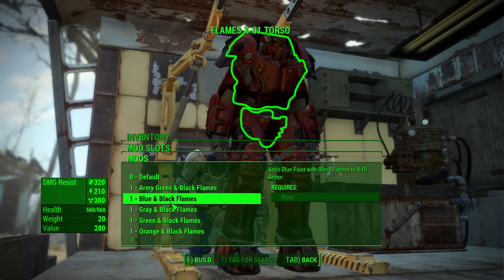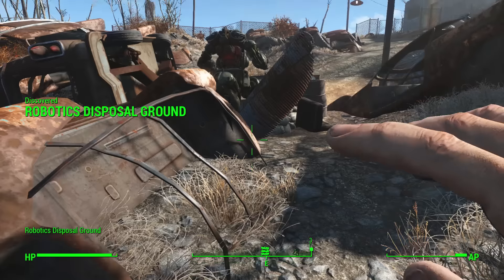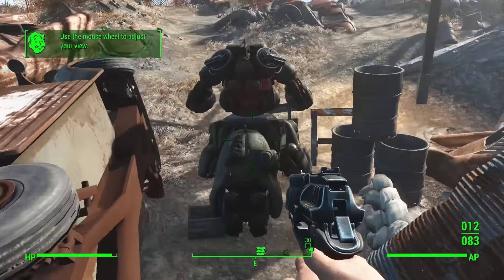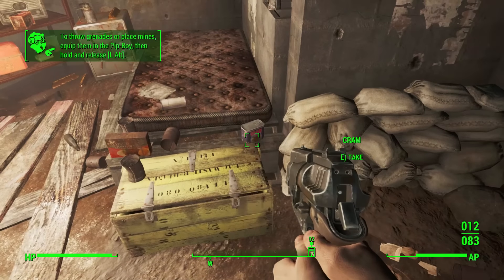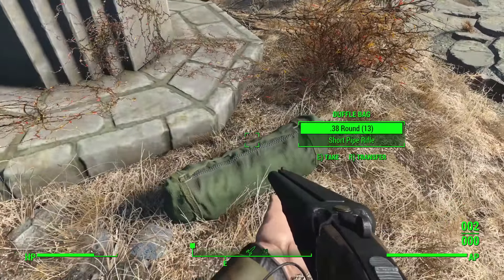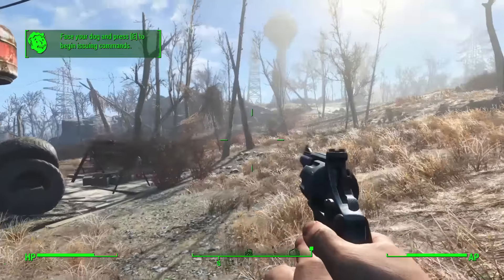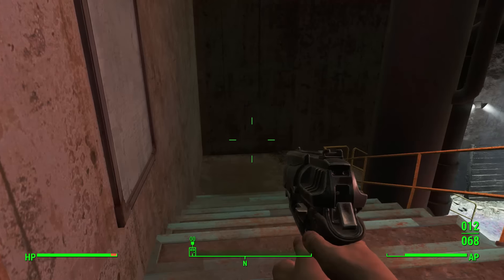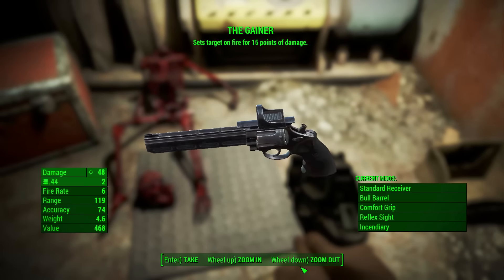Fallout 4 Best Start for Weapons, Armor & More ! (Fallout 4 Secrets & Tips)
This Fallout 4 Secrets video is a compilation of some awesome places you can go to get some awesome loot from in fallout 4